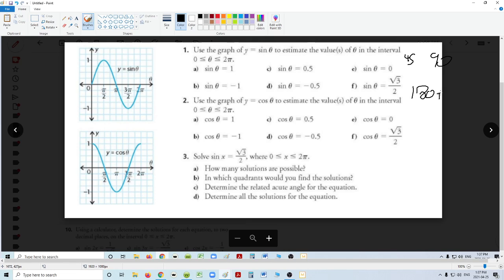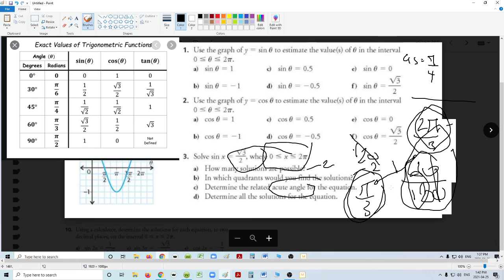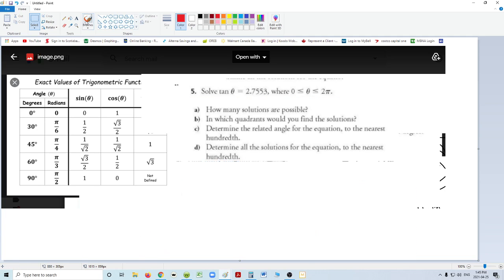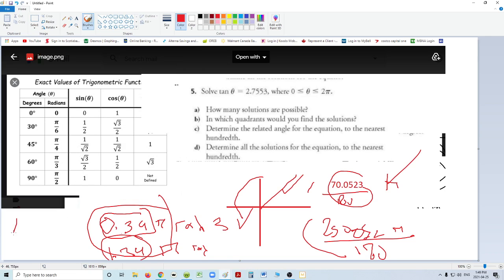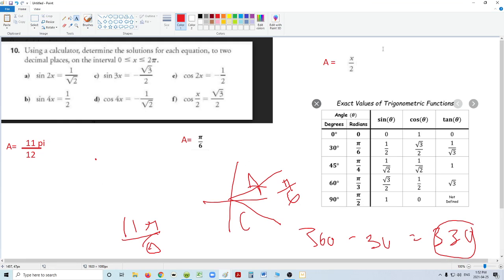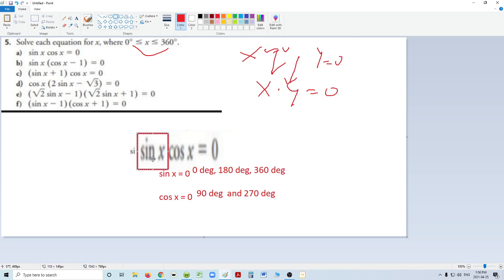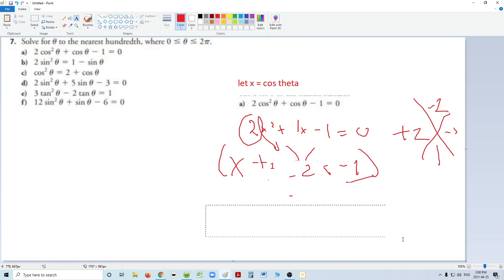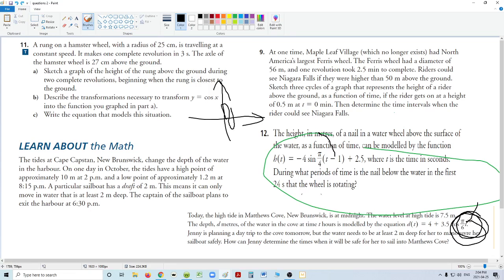A review of the questions and what we discussed from email dated April 24th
In case you need to review it again